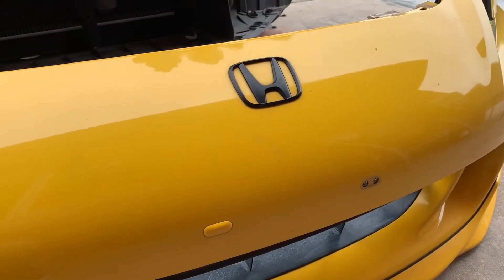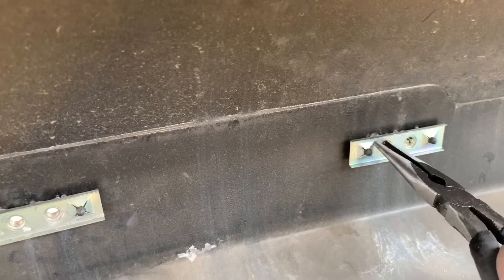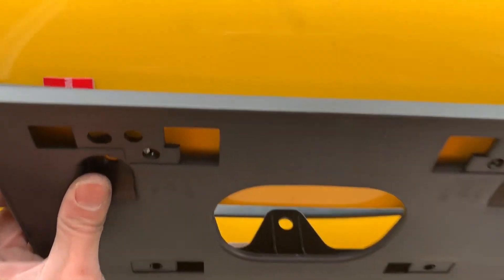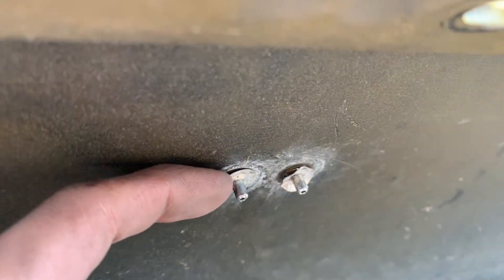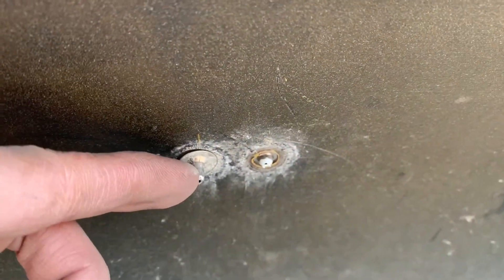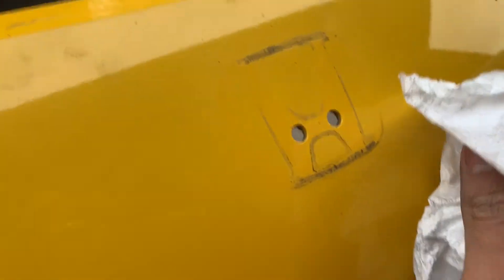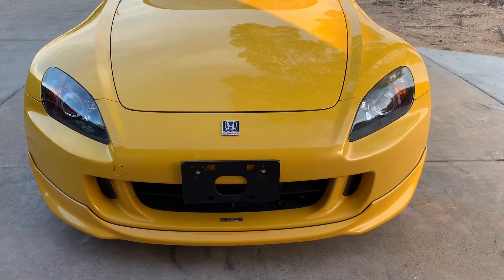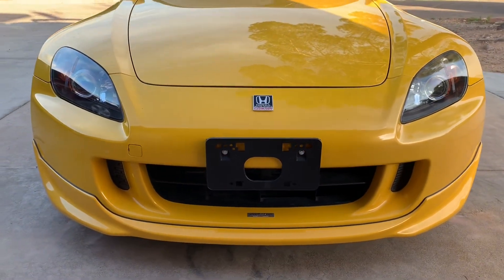Honda S2000 Front License Plate Mount And Emblem Remove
Mounting front license plate and installing mugen emblem. Getting my car ready for California.